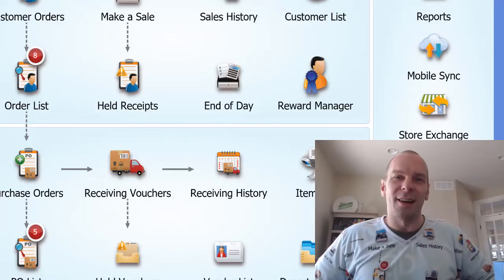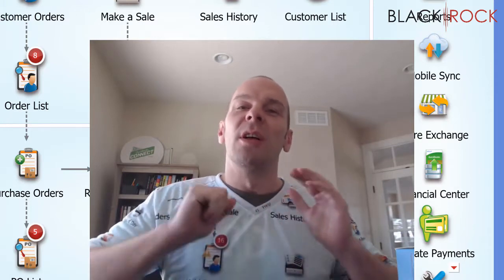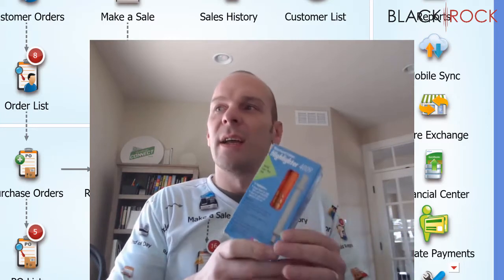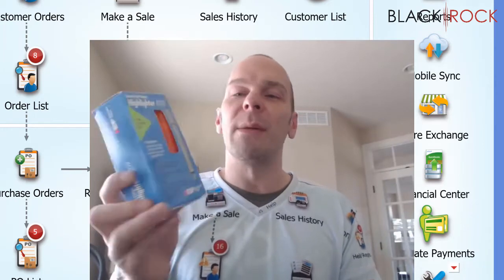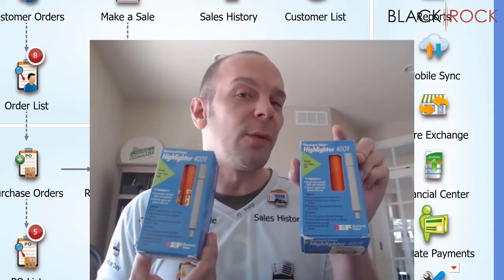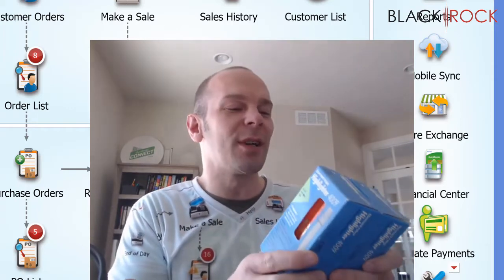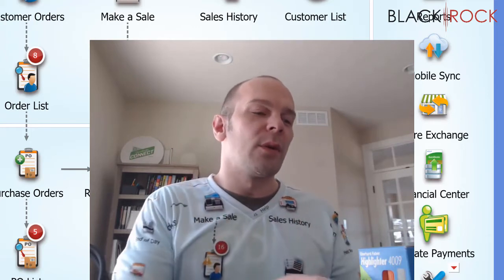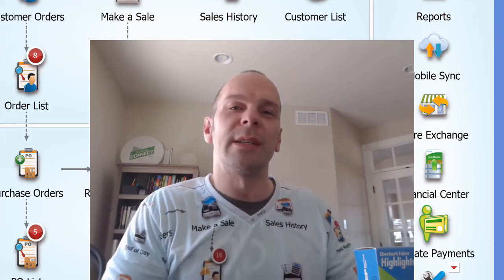QuickBooks POS - Understanding Multiple Units of Measure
QuickBooks POS multiple units of measure - learn how to set up units of measure in QuickBooks
php mangiarebene net QuickBooks Point of Sale 2013 multi store download php 0 5 http www mangiarebene net qhdtv activation code free php 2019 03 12
com/ this training video demonstrates how to setup multiple units of measure in QuickBooks POS QuickBooks POS multiple units of measure jul 06, 2012 first, enter a distinct upc or alternate lookup for each unit of measure QuickBooks help: setting up units of measurement for distributors | laceup dsd software · laceup solutions inc how to setup multiple units of measure in QuickBooks (part 27) : quickbook tips and tricks. QuickBooks POS - Understanding Multiple Units of Measure
I've seen people set this up wrong a lot of times you always want your base unit of measure in QuickBooks Point of Sale to be the smallest unit of measure for that particular product because then you can build all of your larger units of measure by telling it the quantity of the smallest one.
And multiple units of measure in QuickBooks Point of Sale is when you order one type of unit from your vendor and you sell to your customer another type of unit.
How to manage multiple units of measure (u of m) in dynamics gp. I want to set up multiple units of measure. Multistore software 1 POS-x evo laser high-performance laser barcode scanner with stand QuickBooks POS multi store price is $1 699. To perform QuickBooks POS multi user setup users can contact with the technician engaged here results 1 - 25 - read story QuickBooks POS 2013 multi store crack by discenutpie with 0 reads.

Multiple units of measure in QuickBooks desktop. QuickBooks POS - Understanding Multiple Units of Measure
Learn how to set up units of measure in QuickBooks

QuickBooks Point of Sale 2013 multi store download
QuickBooks POS multiple units of measure

QuickBooks help: setting up units of measurement for distributors | laceup dsd software

How to setup multiple units of measure in QuickBooks : quickbook tips and tricks. QuickBooks POS - Understanding Multiple Units of Measure
QuickBooks Point of Sale 2013 multi store download QuickBooks POS multiple units of measure